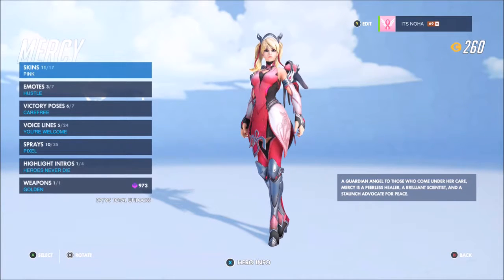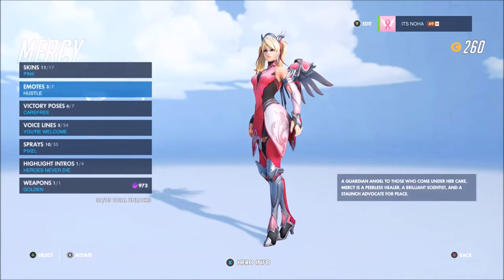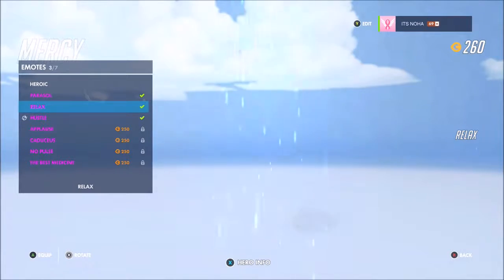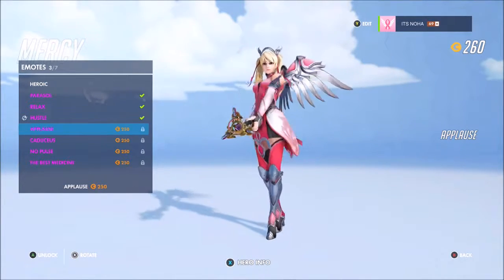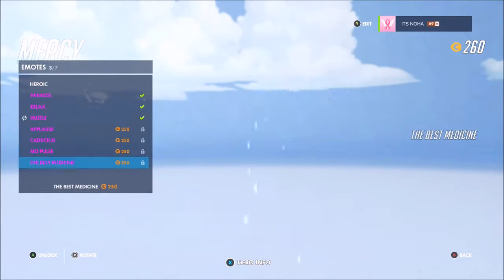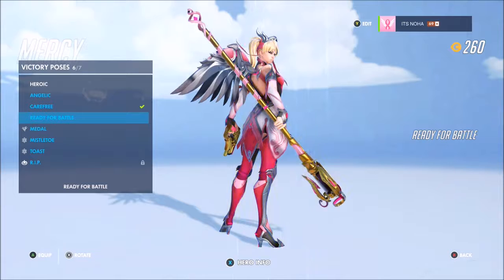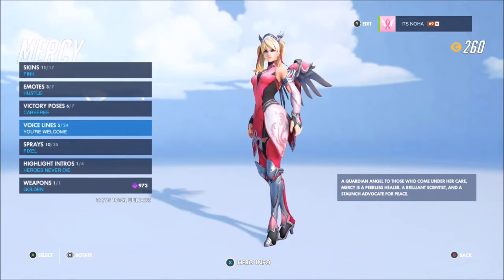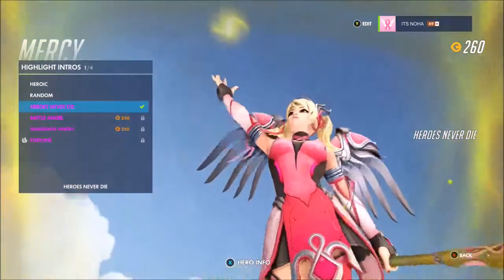New Pink Mercy Skin in Overwatch!